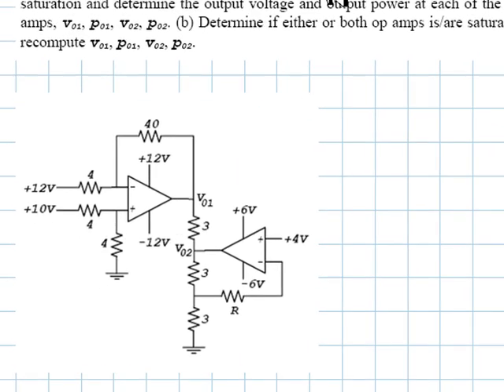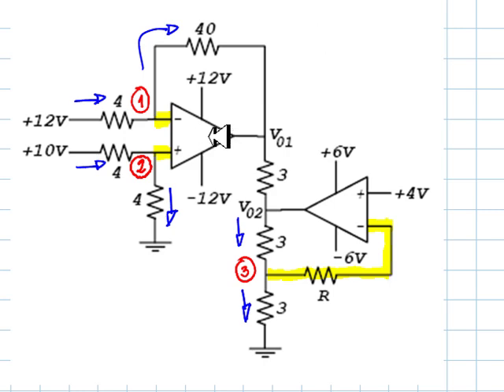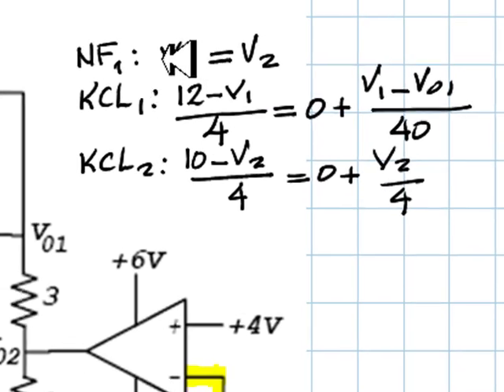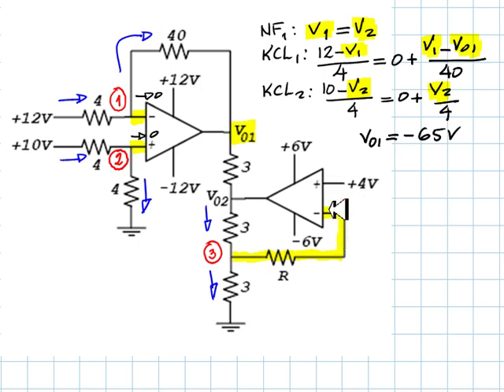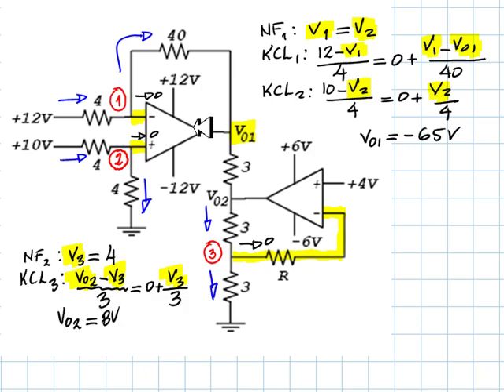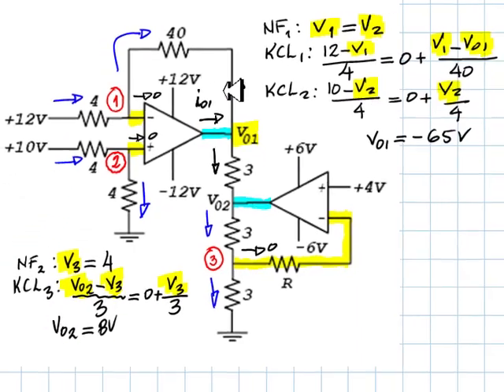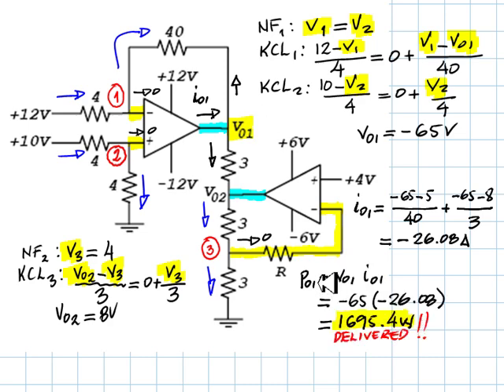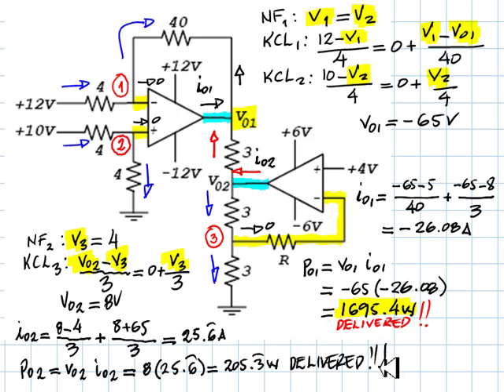EECE 251 - Non Sat Op Amp Final Exam Dec 2010 Question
The Op Amp question of this final examination had two parts, in the first part, ignore the power supply voltages ... i.e., assume that there is NO saturation. To see more Op Amp videos of this series: